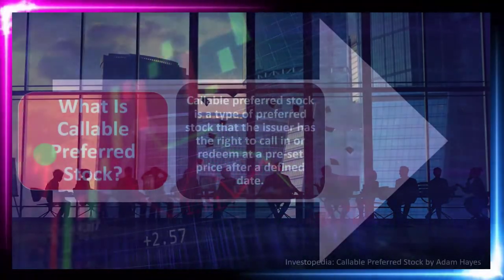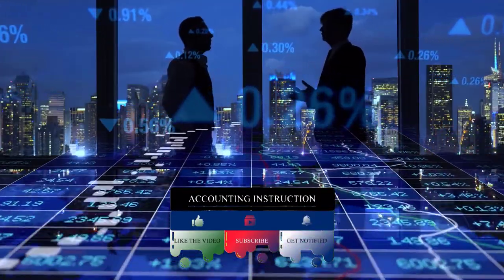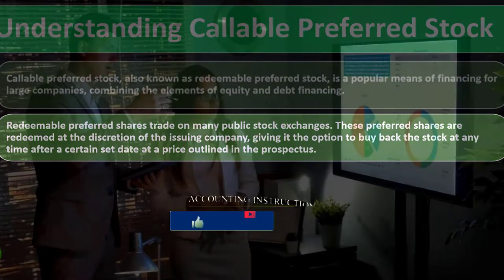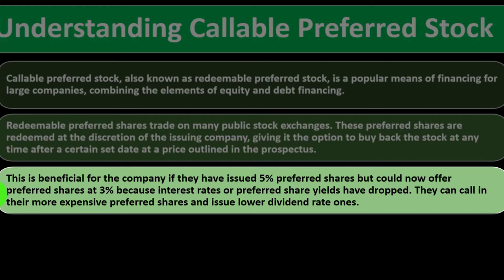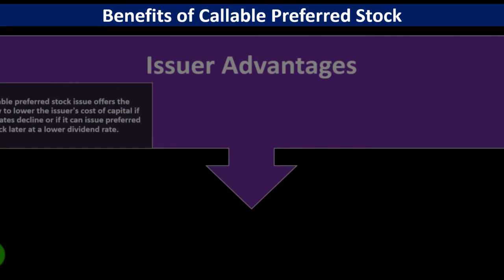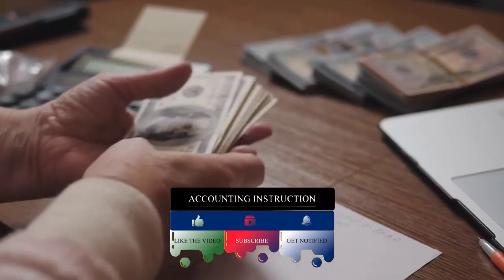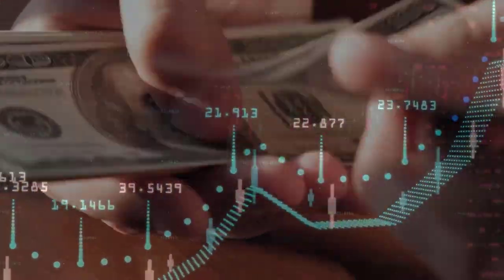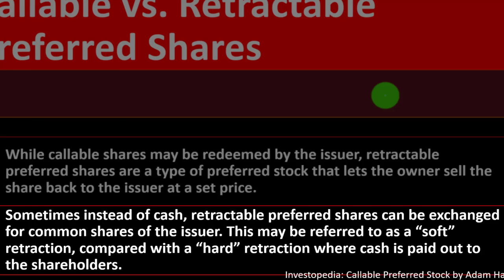Callable Preferred Stock 12330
Callable Preferred Stock
Personal Finance